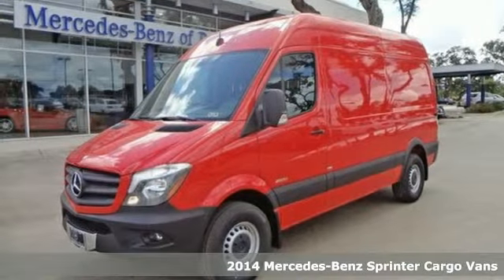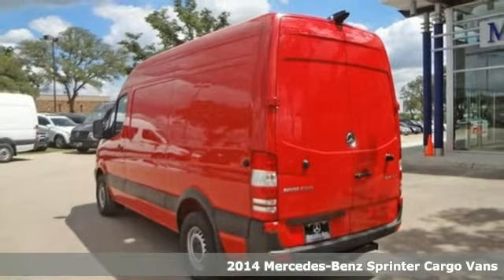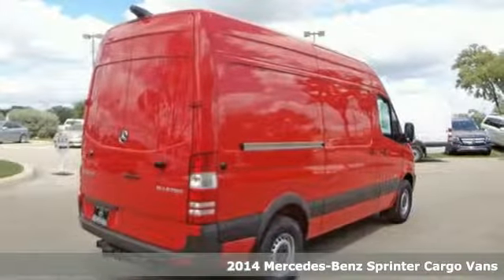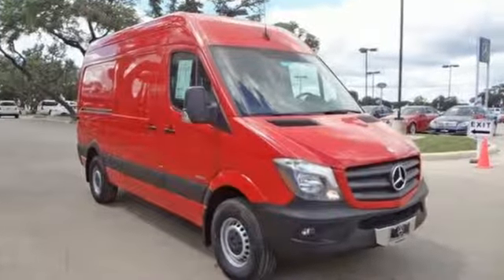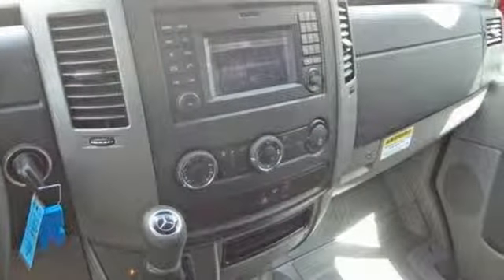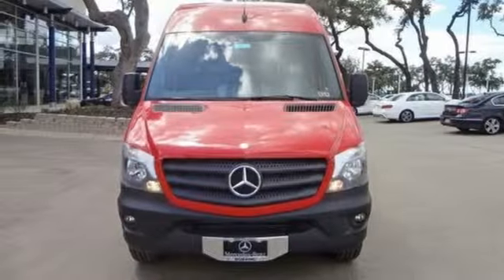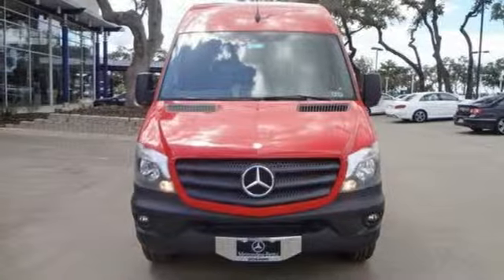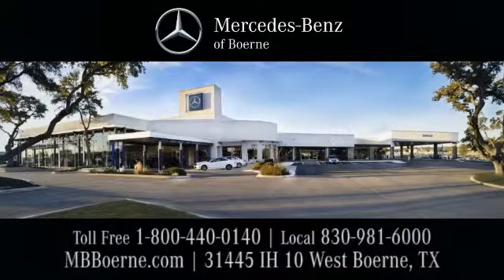2014 Mercedes-Benz Sprinter Cargo Vans BoerneTX San Antonio, TX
Year: 2014
Make: Mercedes-Benz
Model: Sprinter Cargo Vans
Engine: 3.0L Turbo Diesel Bluetec Engine
Transmission: Automatic
Color: FLAME
Stock #: E5911041
VIN: WD3PE7CC5E5911041
Contact Mercedes-Benz of Boerne today for information on dozens of vehicles like this 2014 Mercedes-Benz Sprinter Cargo Vans . This vehicle won't last long, take it home today. Just what you've been looking for. With quality in mind, this vehicle is the perfect addition to take home. There is no reason why you shouldn't buy this Sprinter Cargo Vans . It is incomparable for the price and quality. You've found the one you've been looking for. Your dream car.

Whether you are visiting to gather information, searching for a vehicle in the Texas Hill Country, or need to contact our Service department in Boerne, we hope to be of assistance. We wish to invite you to our Mercedes-Benz of Boerne family! We are only minutes away from The Rim and The Shops of La Cantera, exit 543 Interstate Hwy 10 West.